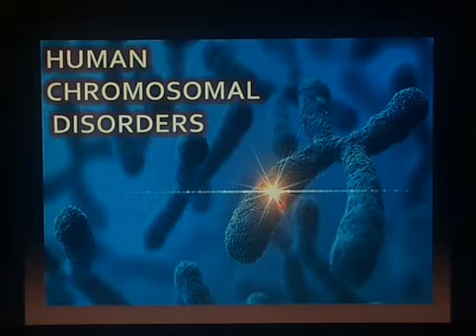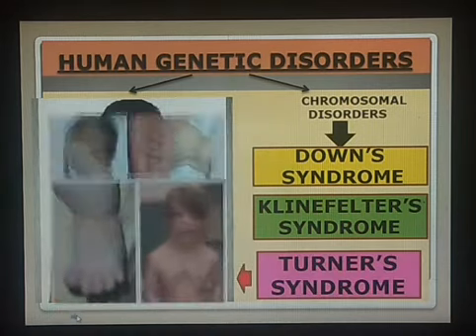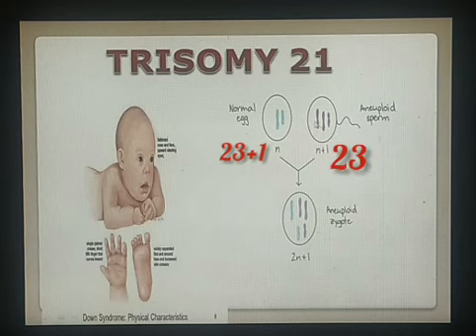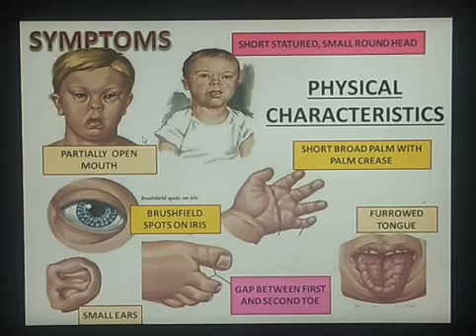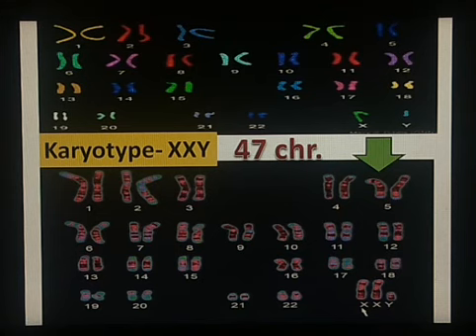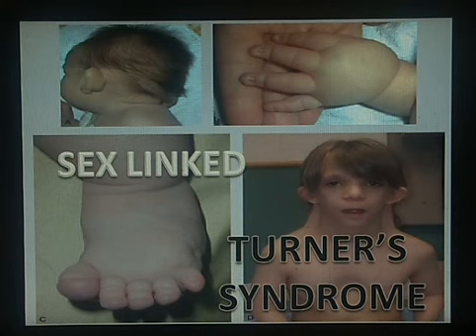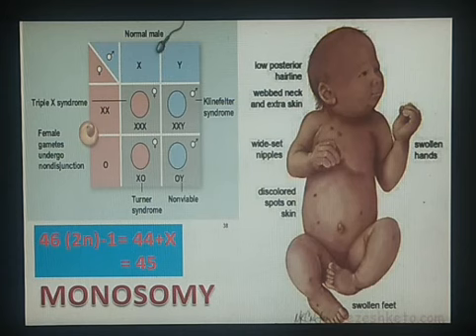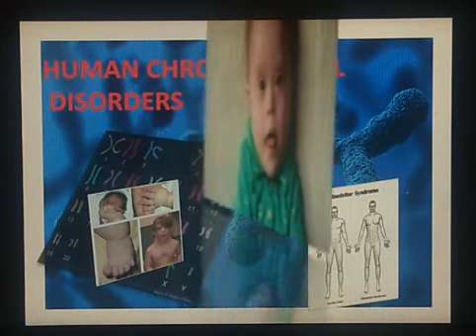Part 18. Human Chromosomal disorders/NEET/Down's/Klinefelter's/Turner's syndrome